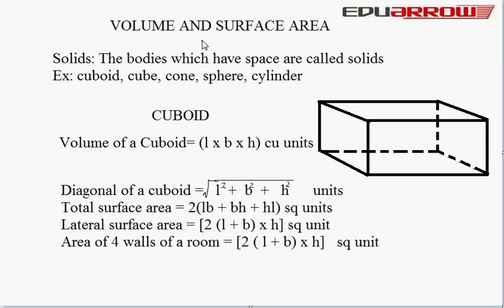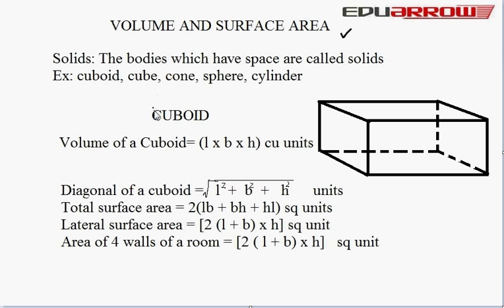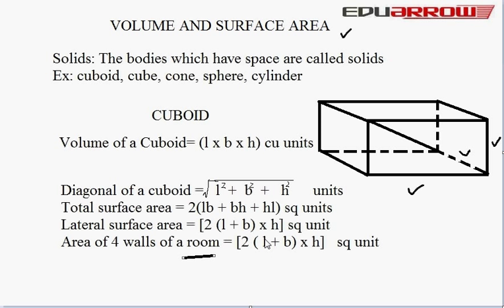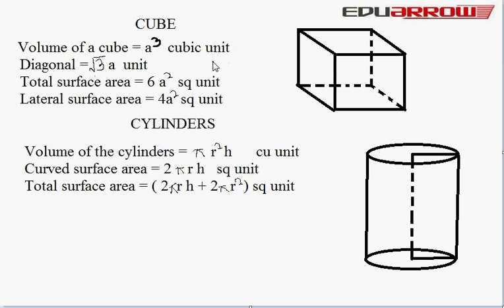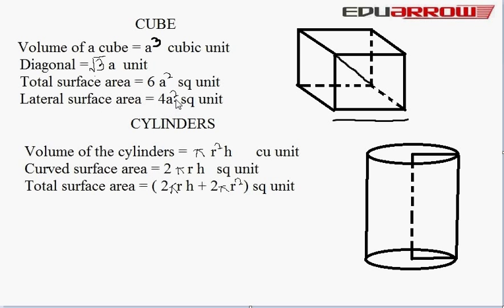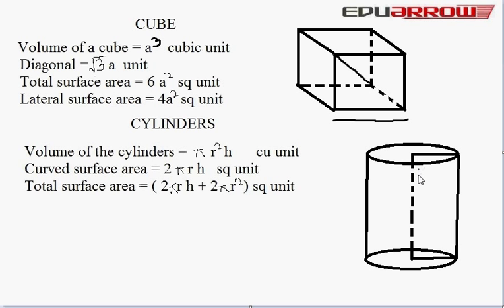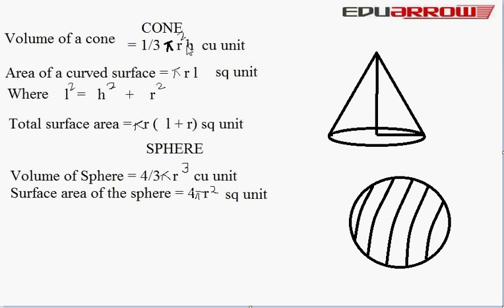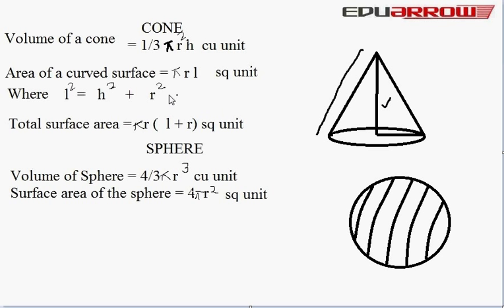Calculate VOLUME AND SURFACE AREA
for more video. This video explain how to calculate volume and surface area of objects like cube, cylinders etc in math.

Topic covered:
Solids
Cuboids
Volume of cuboid
Diagonal of cuboid
Total surface area of cuboid
Lateral surface area of cuboid
Area of 4 walls of a room
Cube
Volume of cube
Diagonal of cube
Total surface area of cube
Cylinder
Volume of Cylinder
Curved surface Cylinder
Total surface area of Cylinder
Cone
Volume of cone
Area of curved surface of cone
Total surface area of cone
Sphere
Volume of Sphere
Surface area of Sphere